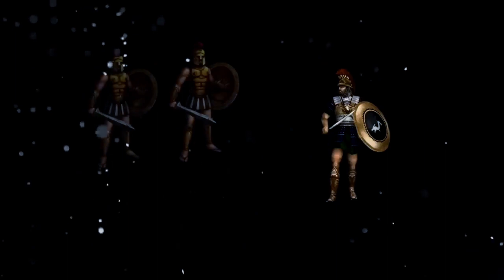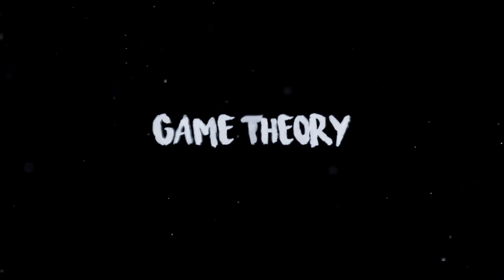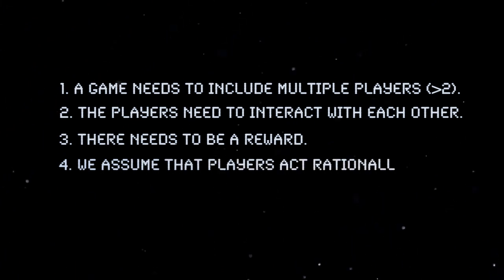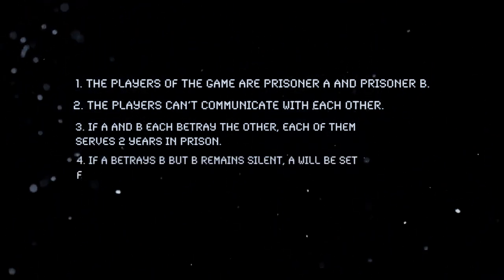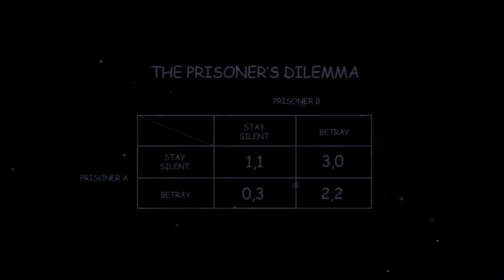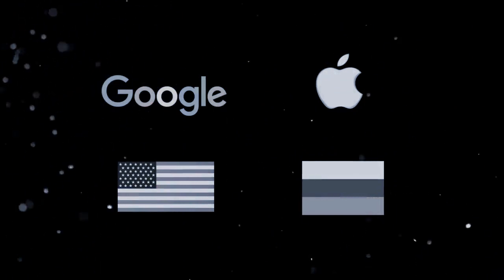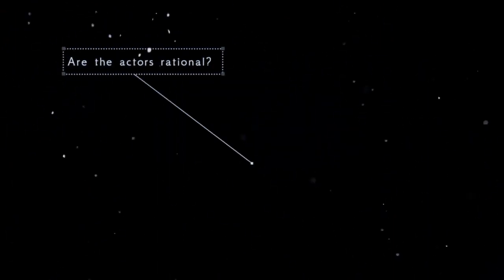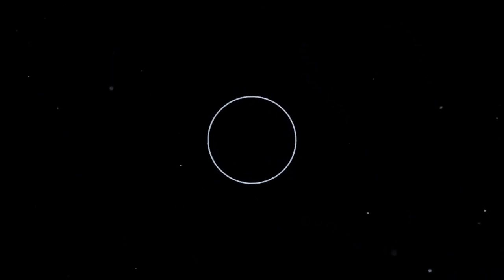THE APEX OF DESICION MAKING | GAME THEORY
Game theory, despite its innate complexity, constitutes an incredibly powerful body of knowledge that can allow a person to be more effectual when it comes to decision making.

Life oftentimes feels like a game.

And, usually, the winners are the ones who know how to play.